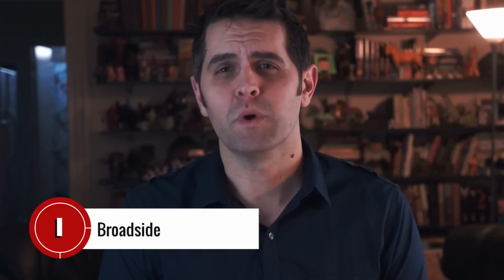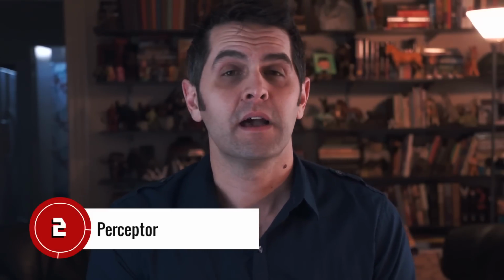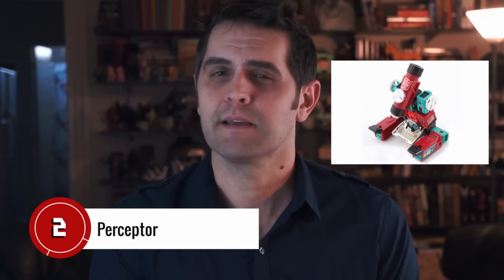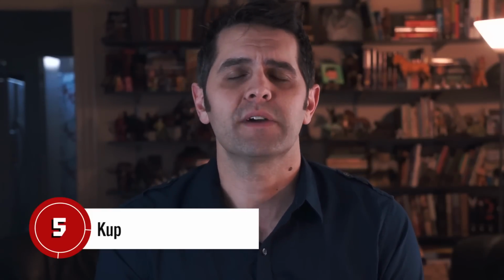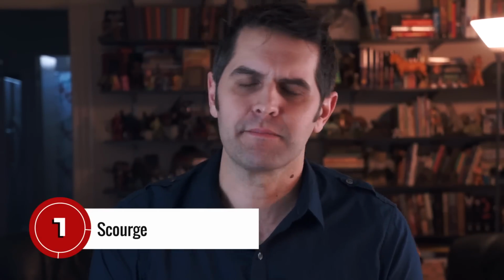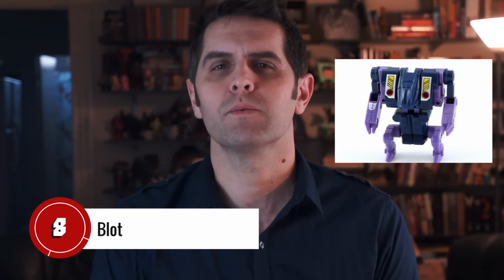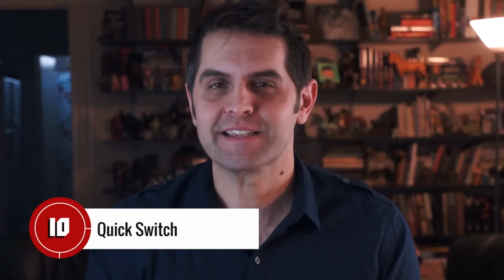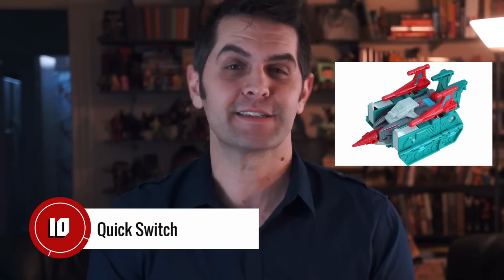10 Worst Transformers G1 Alt Modes | List Show #2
There have been a lot of Transformers released over these many years. Tons of different waves with tons of different themes.

For this list Dan kept it simple and went back to where it all started. He threw away his rose-colored glasses and brushed away the nostalgia to take a really good look at some Generation 1 Transformers and their terrible alt modes

Kup, Quickswitch and Blot made the list along with 7 other Transformers that we're calling the 10 Worst Transformers Generation 1 Alt Modes.